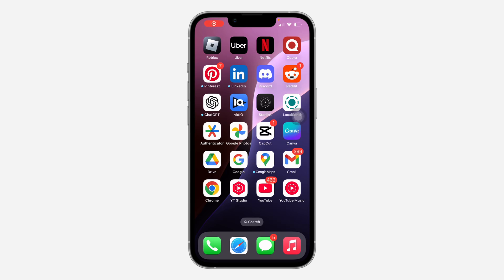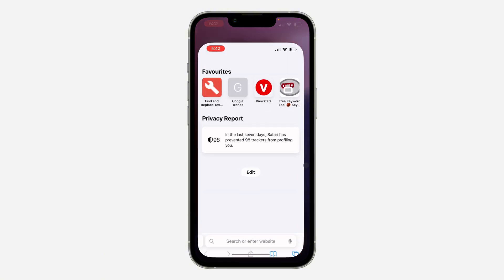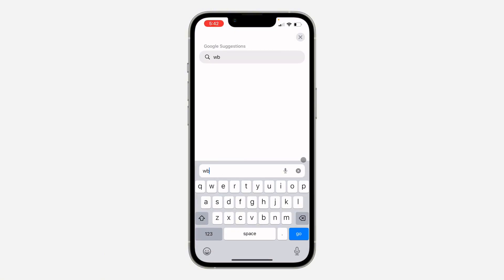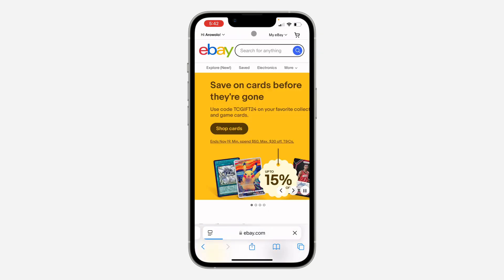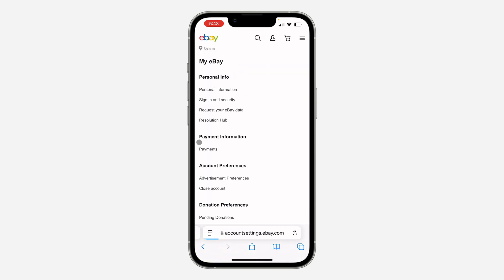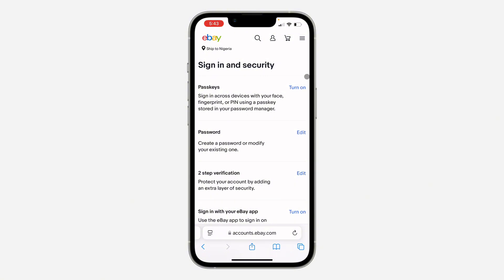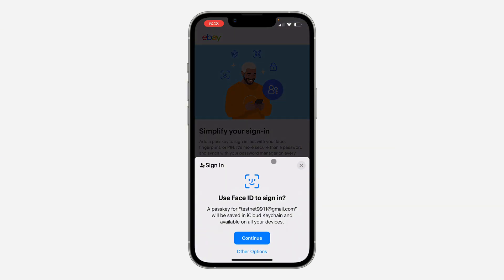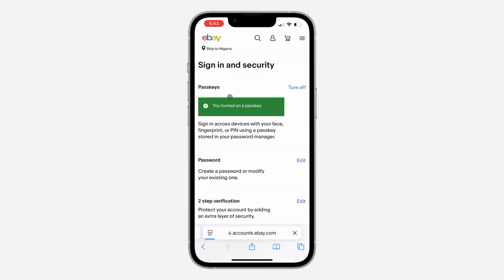How to Enable Passkey on eBay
Want to enhance your eBay account security? Learn how to enable Passkeys for a more secure and convenient login experience. This simple guide will show you how to set up Passkeys on your device and protect your eBay account.